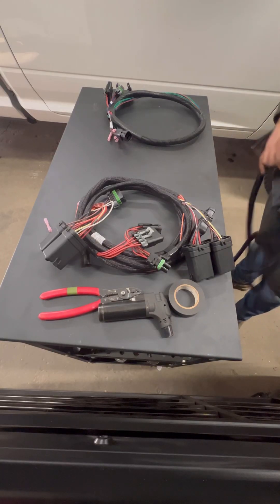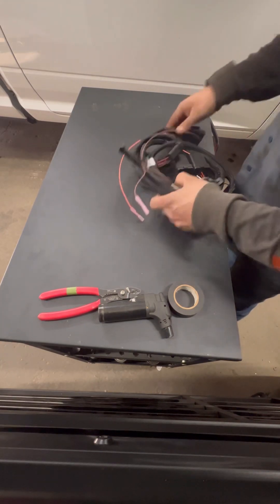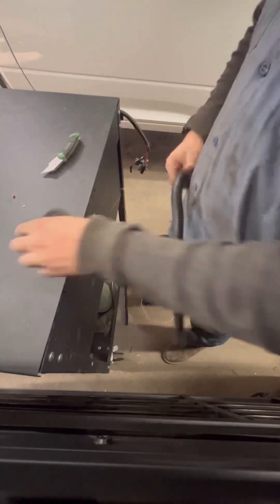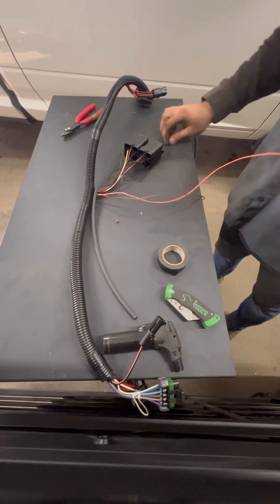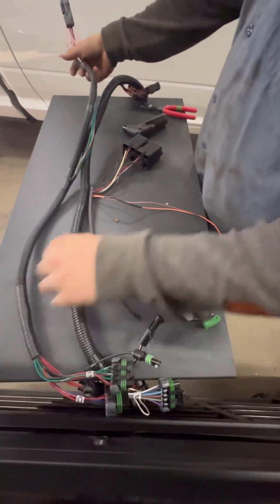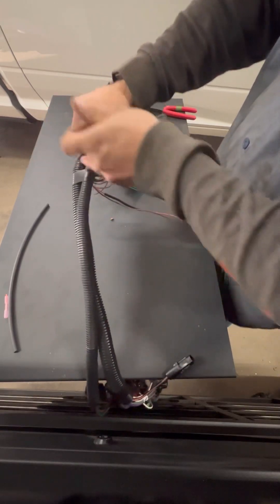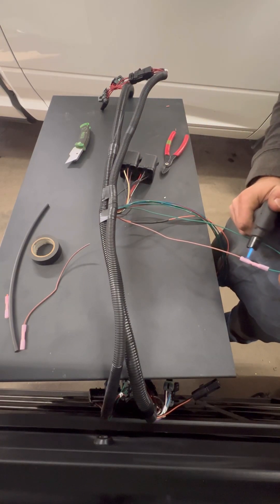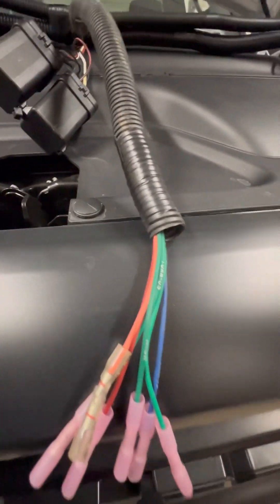Ram Plow Headlight Harness